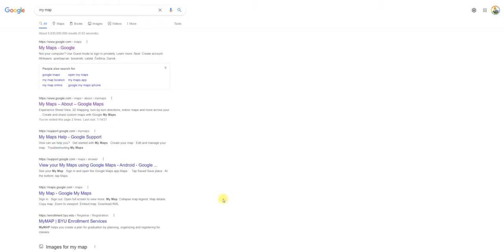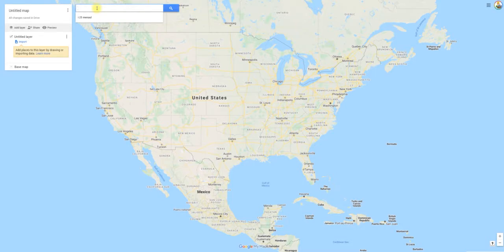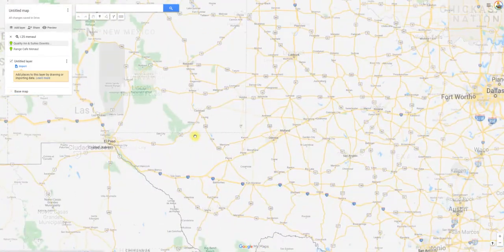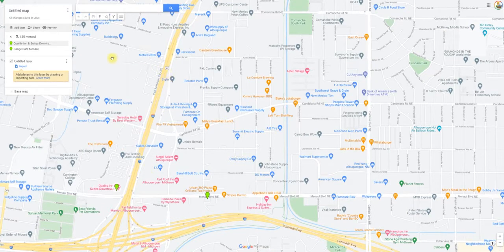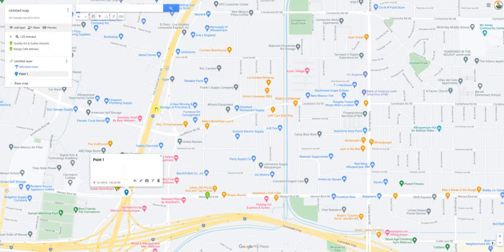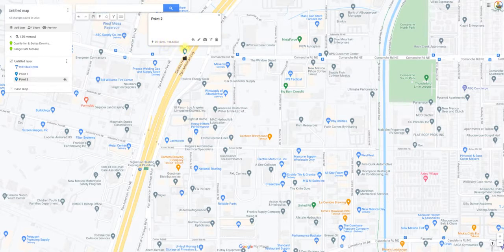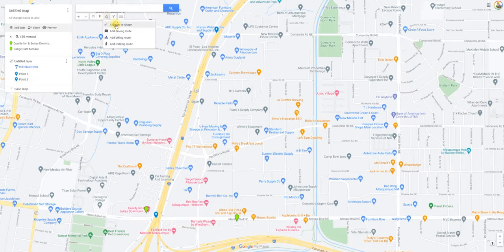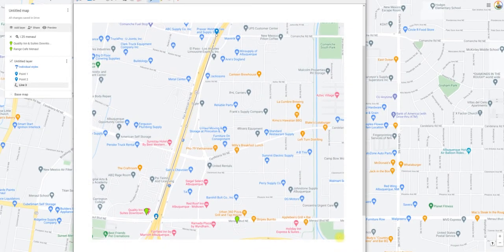Using Google Maps To Find Latitude and Longitude for Geo-Fencing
How to use Google Maps to get latitude and longitude for geo-fencing locations